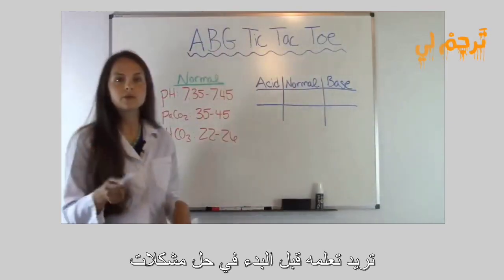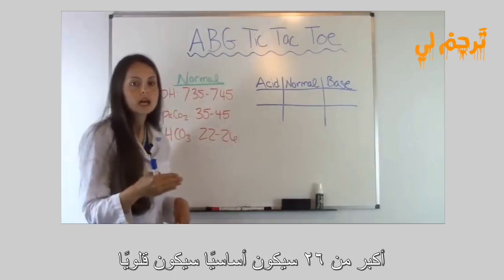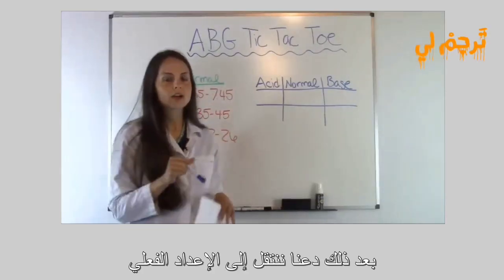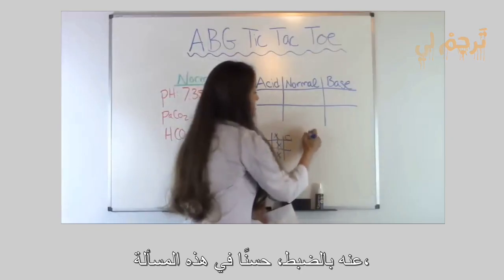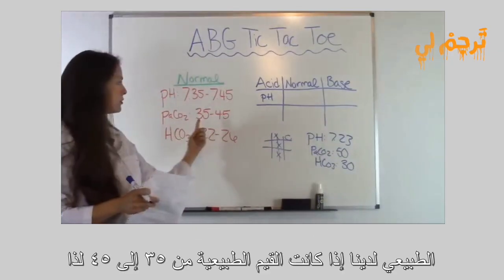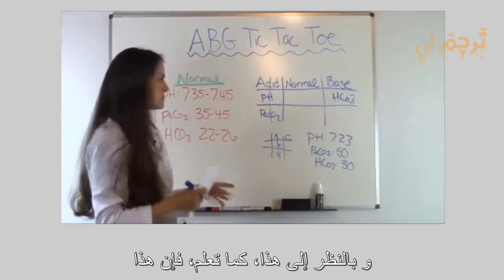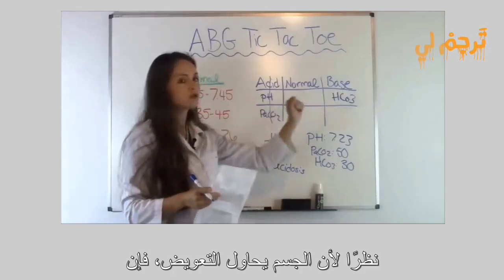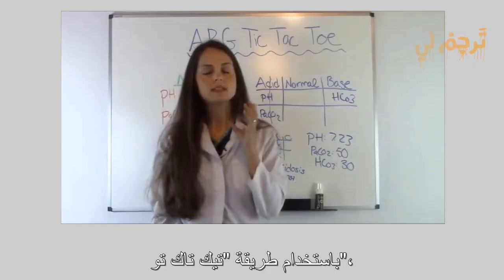تحليل غازات الدم الشرياني أصبح سهلاً باستخدام طريقة تيك تاك تو